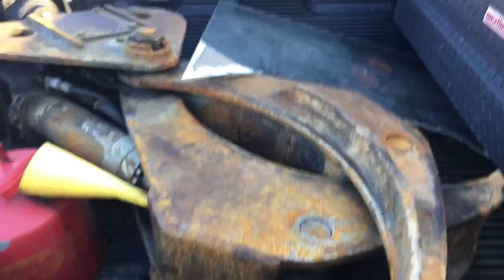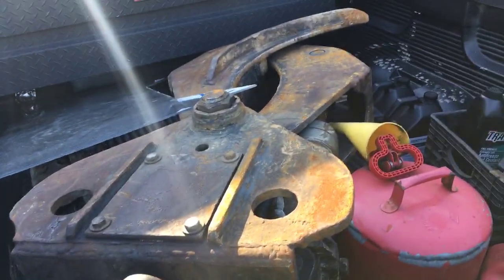March 11, 2018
Buying grapple and seein Wade & Stevie